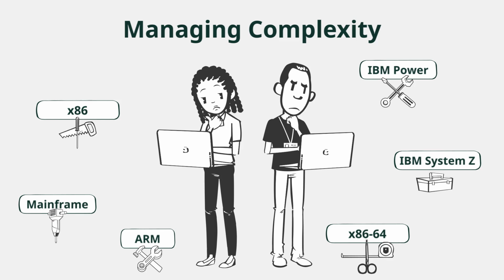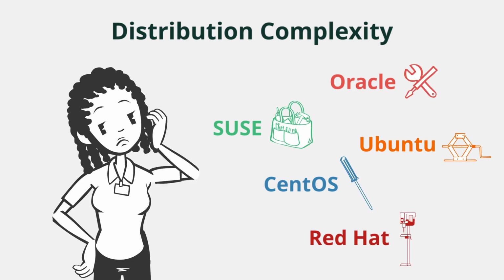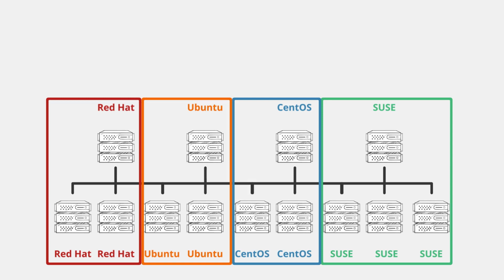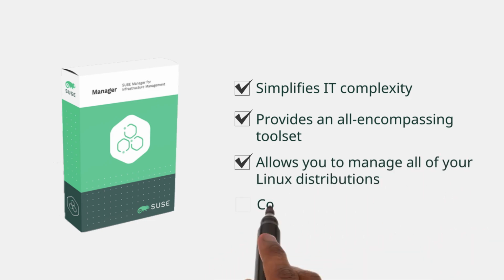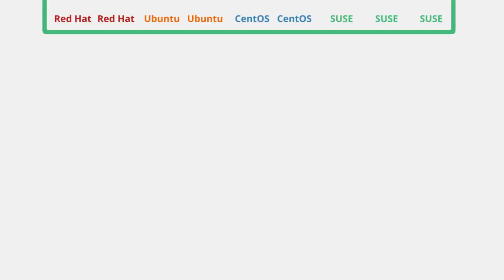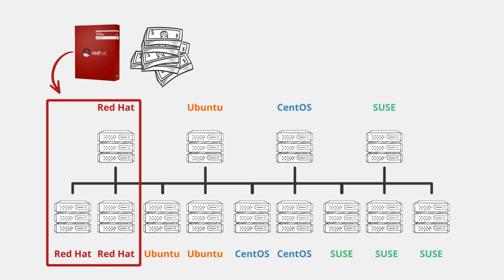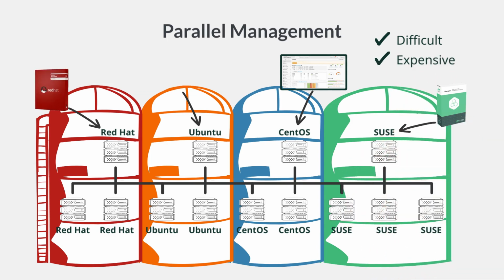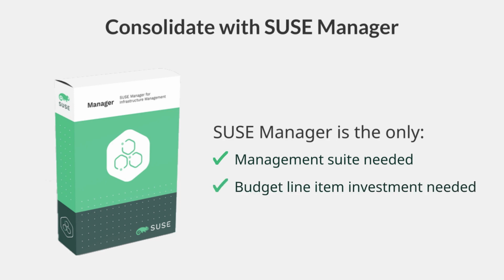Why SUSE Manager?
SUSE Manager was designed to help your enterprise DevOps and IT Operations teams reduce complexity and regain control of your IT assets with a single tool to manage Linux systems across a variety of hardware architectures, hypervisors as well as container, IoT and cloud platforms.